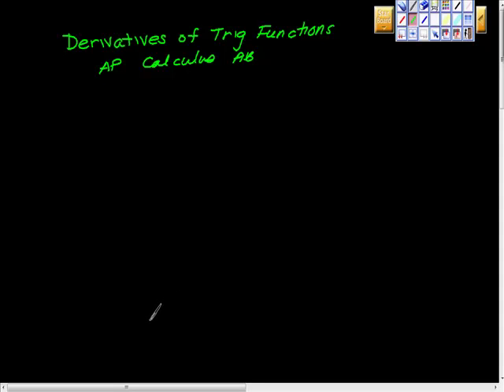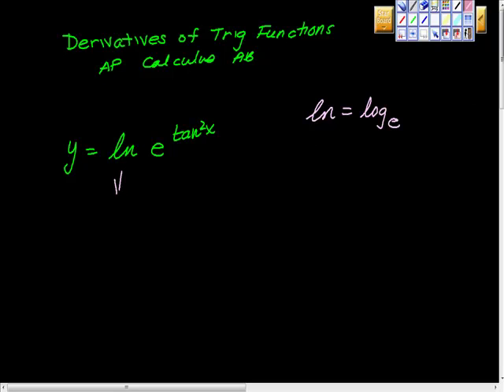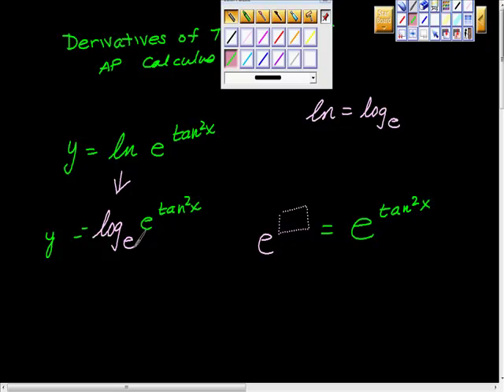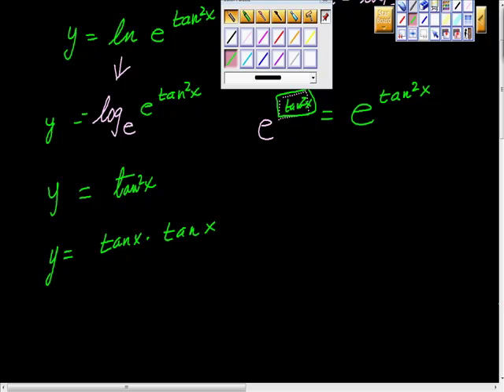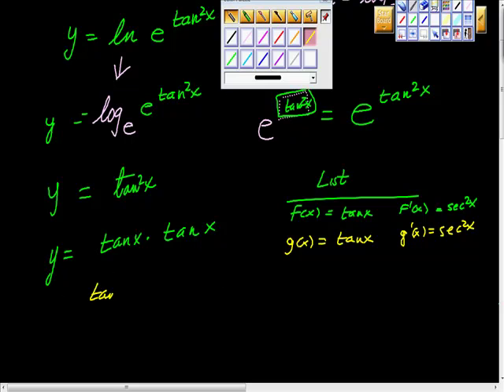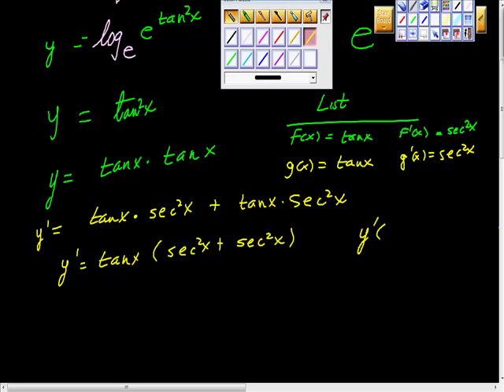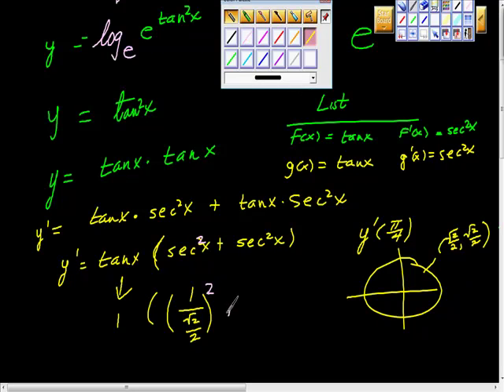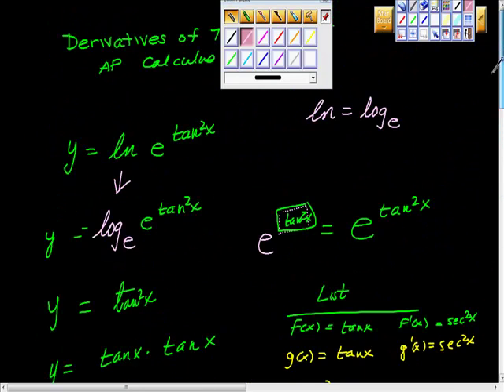Derivative of a Trig Function AP Calculus AB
AP calculus ab finding the derivative of a trig function